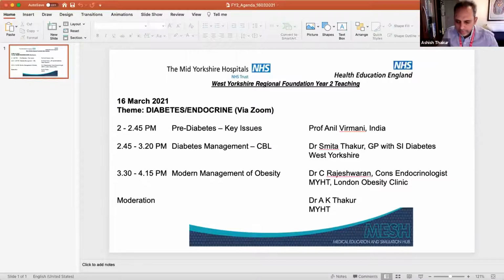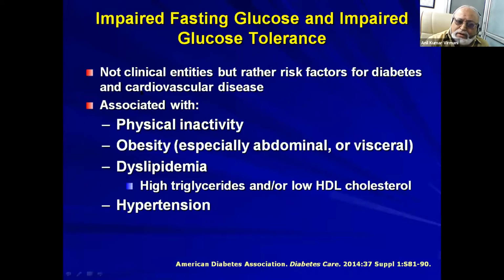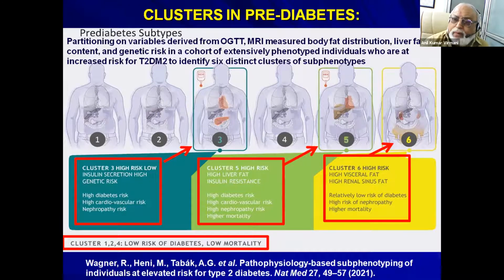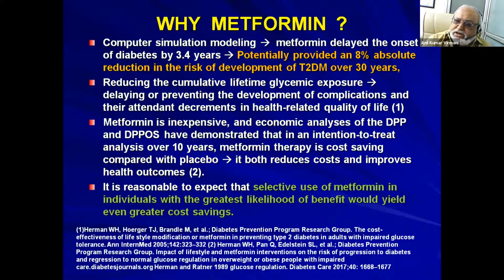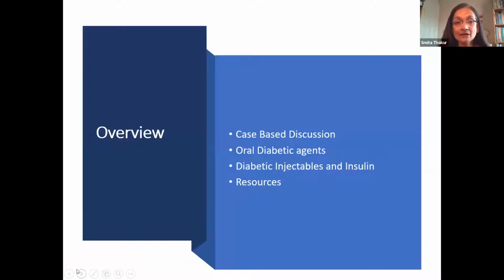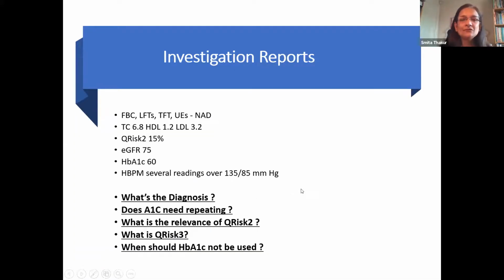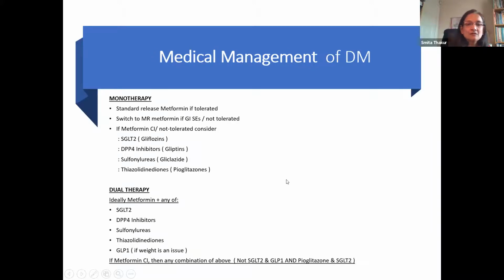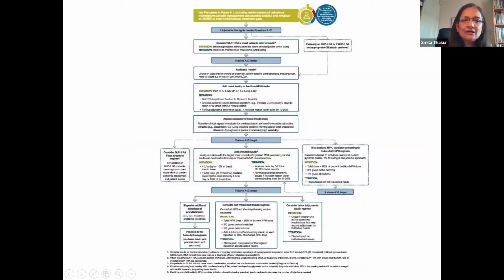MYHTFY2HDR Diabetes Endo16032021 Part1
1.5 hr CPD / Teaching Attendance Credit